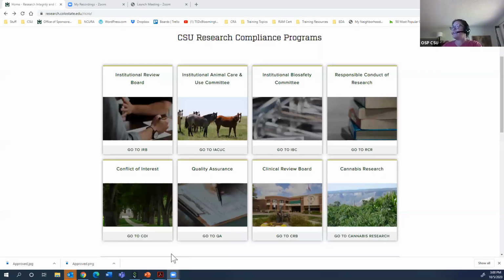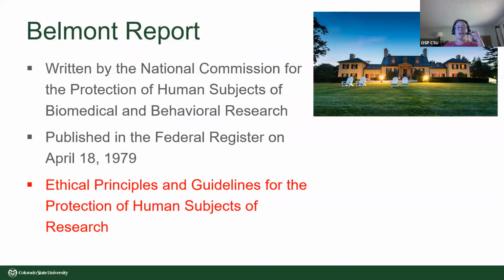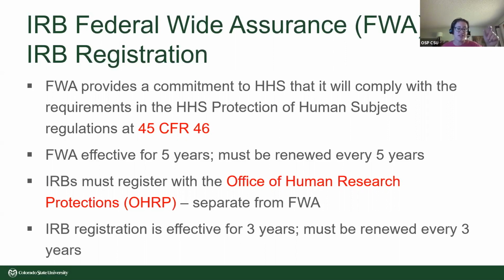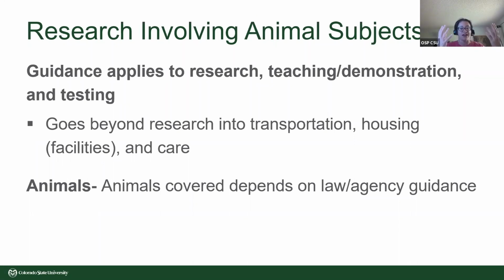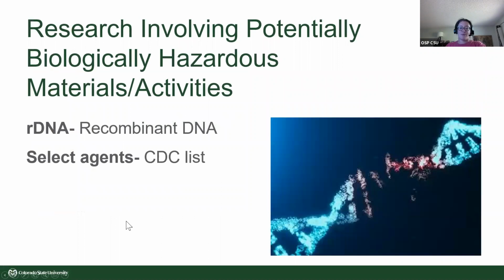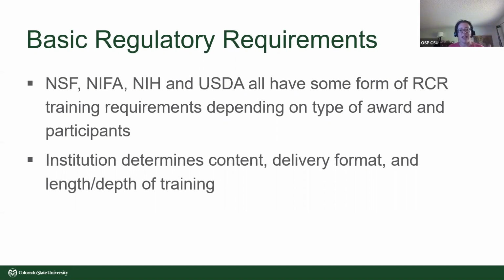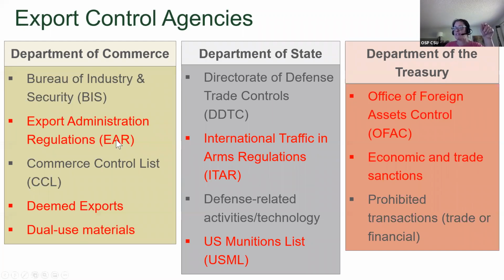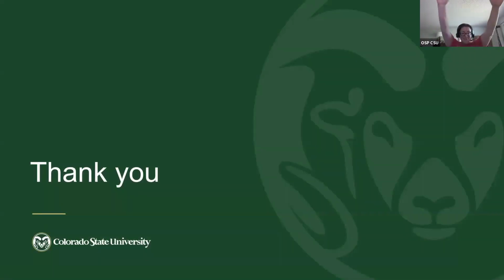CRA Review Session: Regulatory Compliance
Recorded 5 Oct 2020